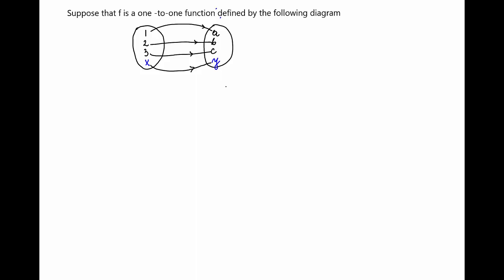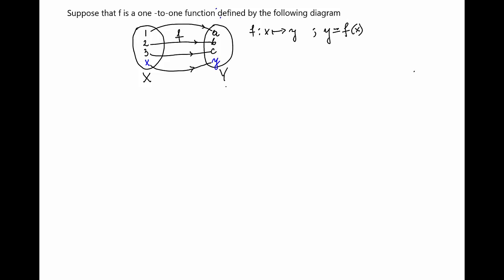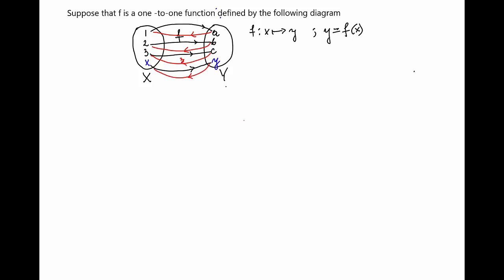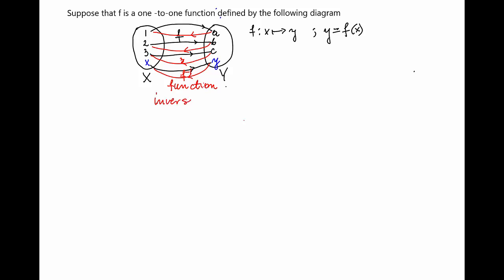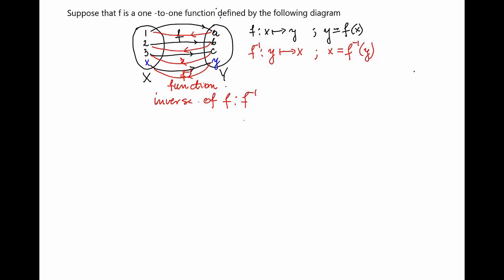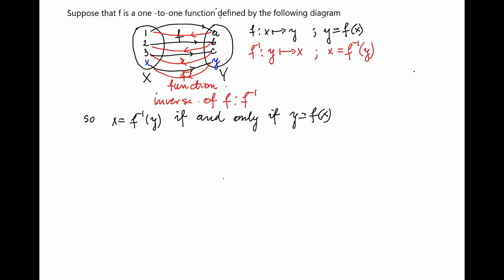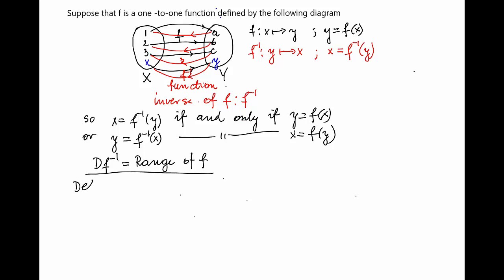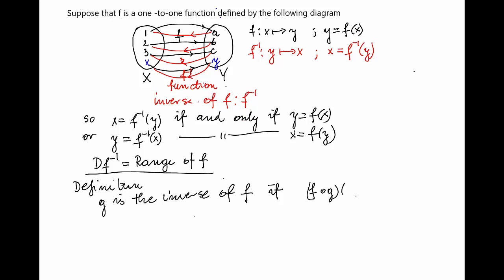Inverse Functions Definition